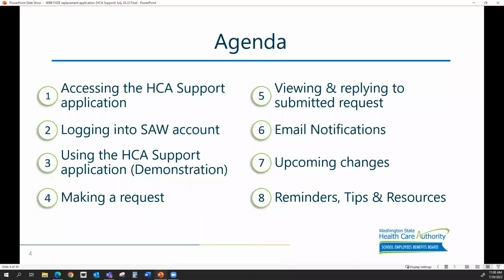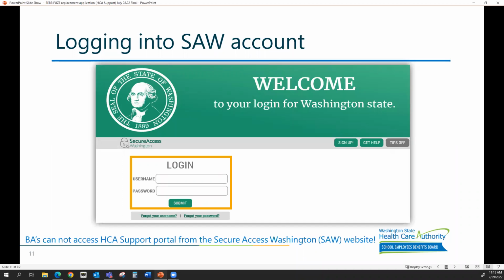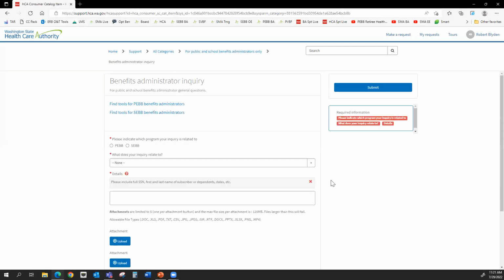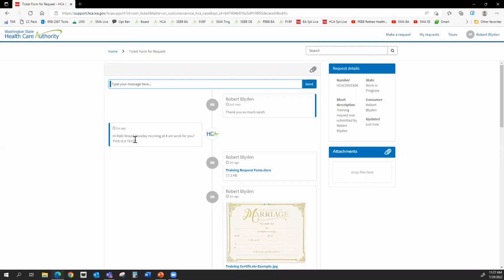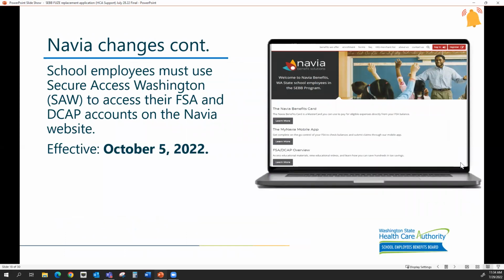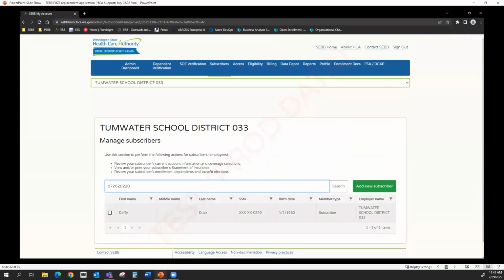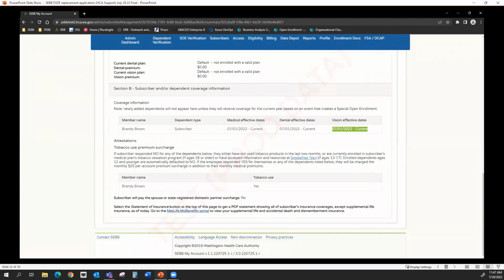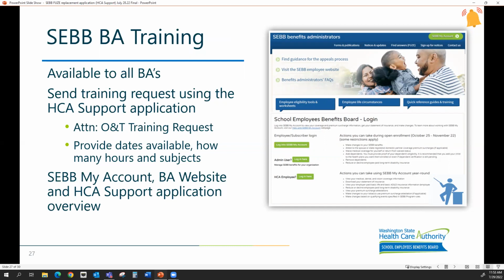SEBB: Replacing FUZE with the HCA Support application webinar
This webinar provides SEBB (School Employee Benefits Board) Benefit Administrators with instructions on how to submit questions and documents to the SEBB Outreach & Training Unit.